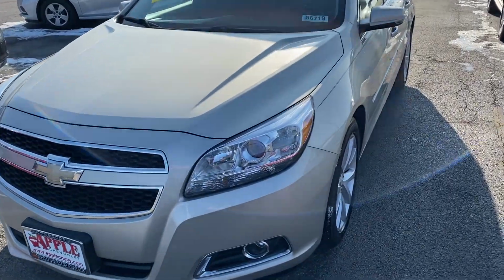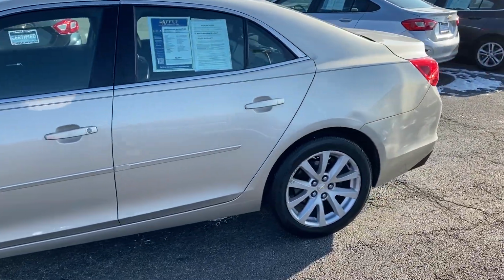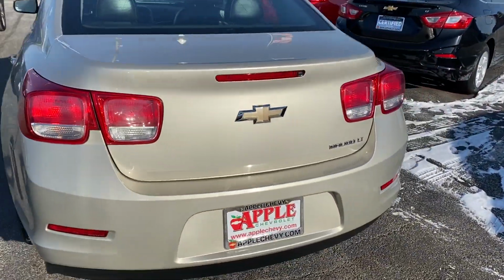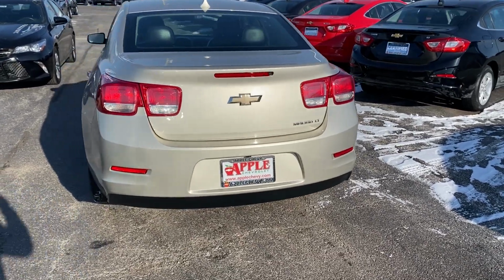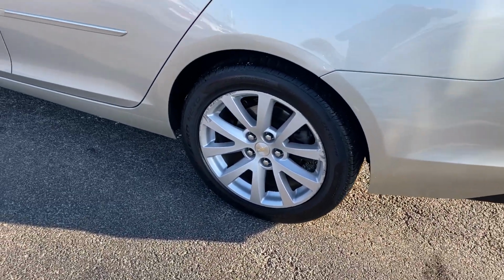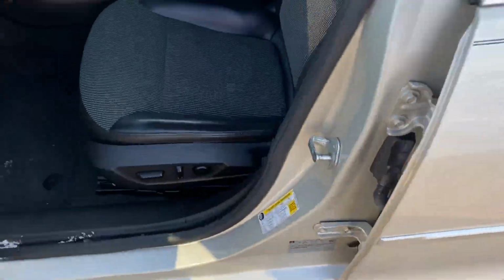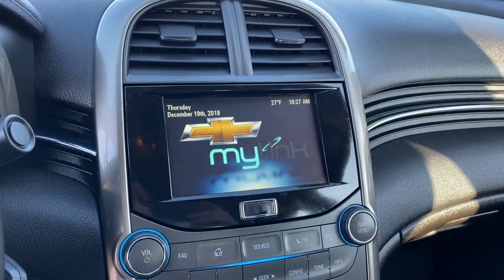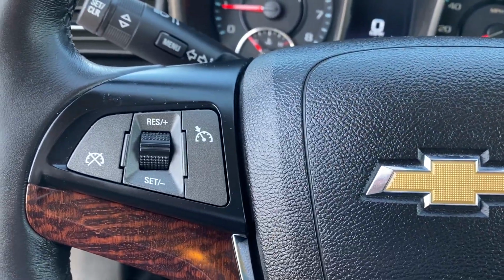2013 Chevy Malibu 2LT Apple Chevrolet Tinley Park IL (56719)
Johnny Albomonte walks through our 2013 Chevy Malibu 2LT at Apple Chevrolet in Tinley Park, Illinois. Contact our Connection Center at (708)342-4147. Apple Chevrolet is here for your vehicle needs. From Service, Parts, and Accessories to replacing your current vehicle. Let us know how we can help. Visit us at 8585 w 159th St. in Tinley Park, IL